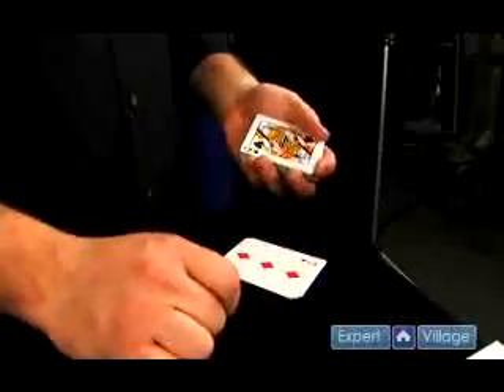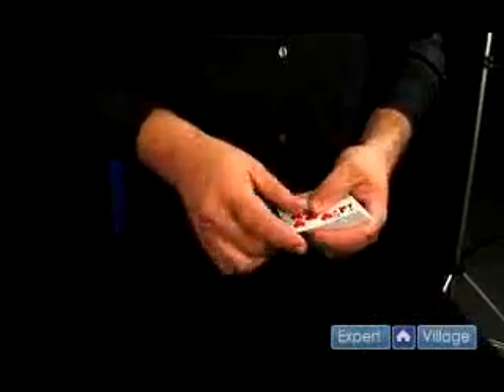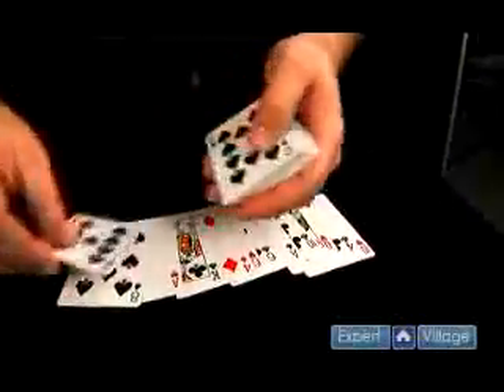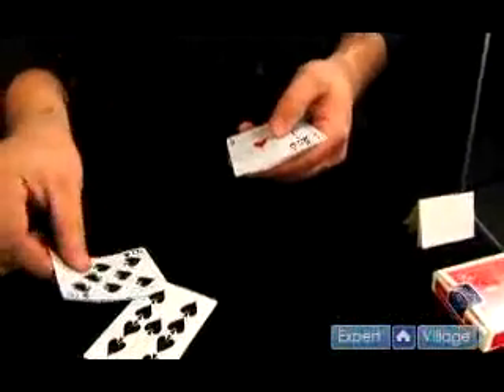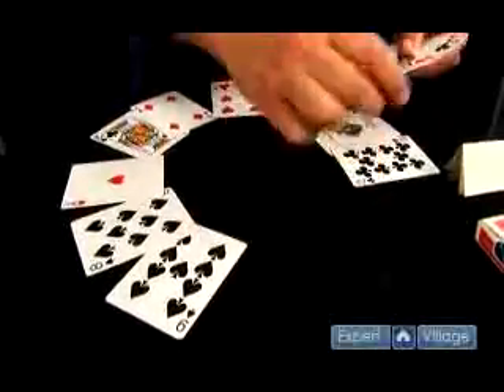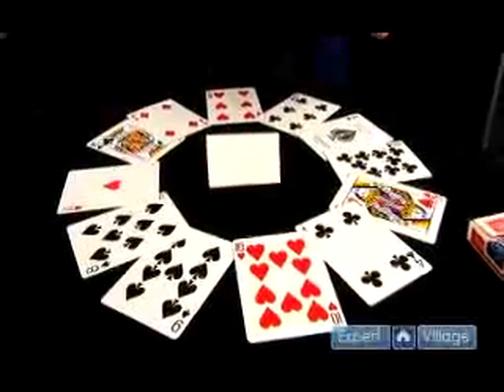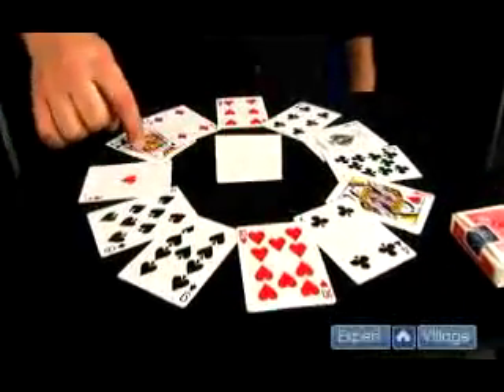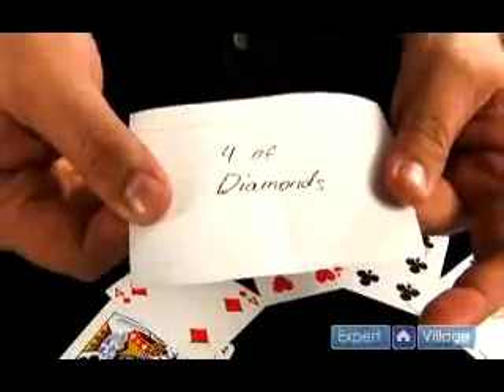The Clock Magic Card Trick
The Clock Magic Card Trick. Part of the series: Card Magic Tricks That Work By Themselves. Learn about The Clock Trick in this free magic lesson video.